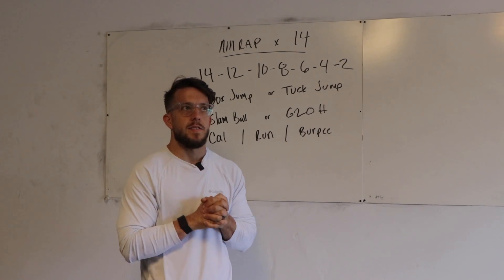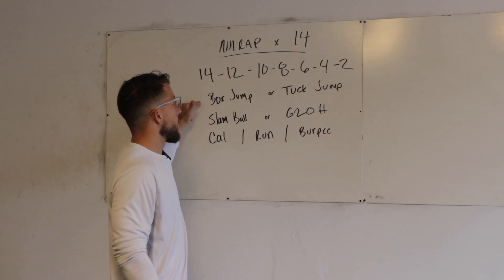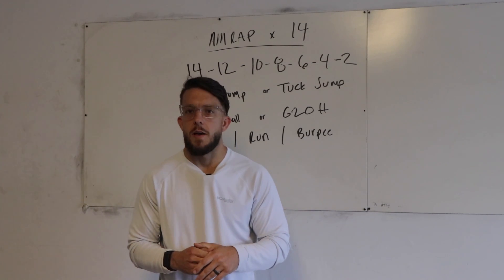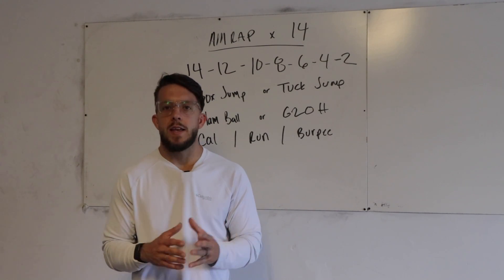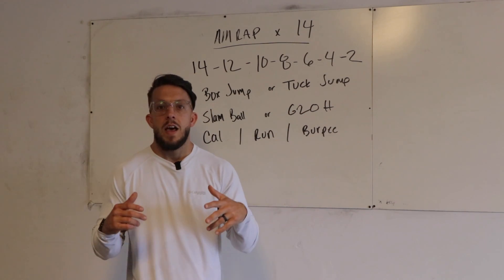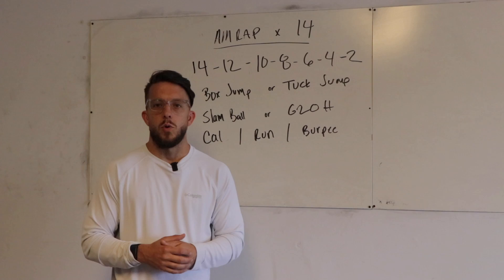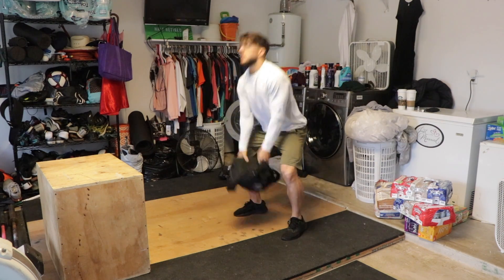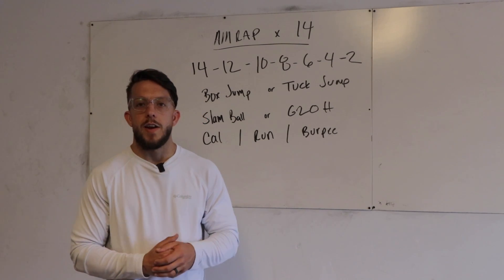HOME WOD 200429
Time to mix it up a little with this HOME workout. Again, this is a workout that anyone can do with limited or no equipment but we added in a few movements to try and get away from some of the same things we see weekly. Settle in on a fun rep scheme and get an awesome workout on this HUMPDAY!